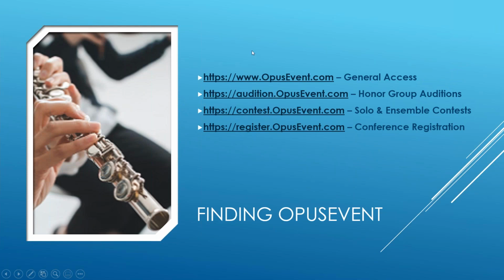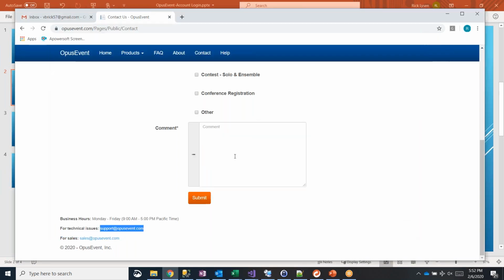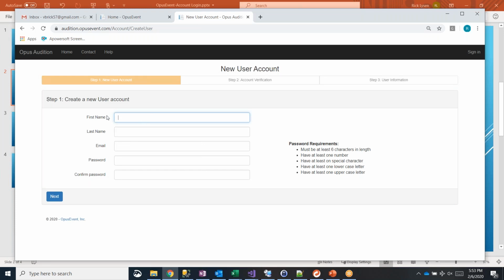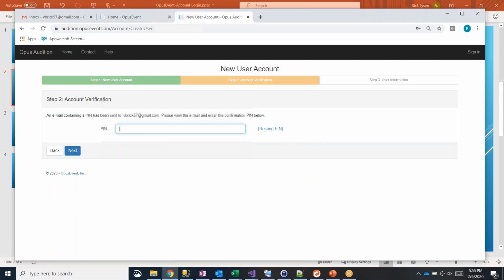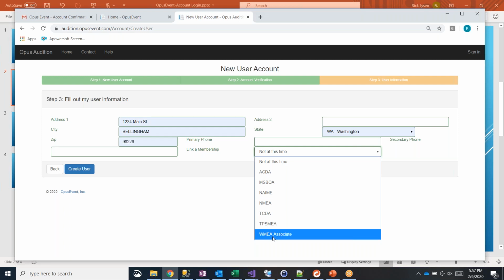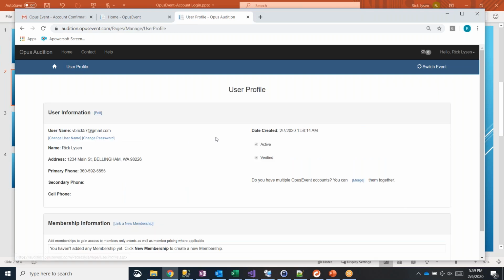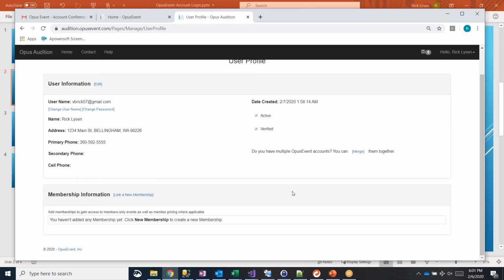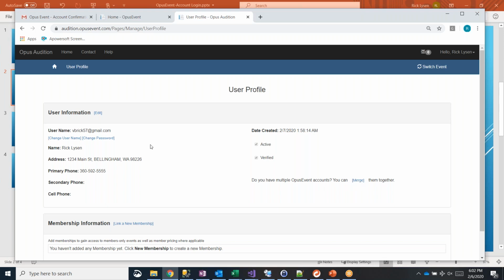OpusEvent Create Account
How to create a new user account at OpusEvent.com